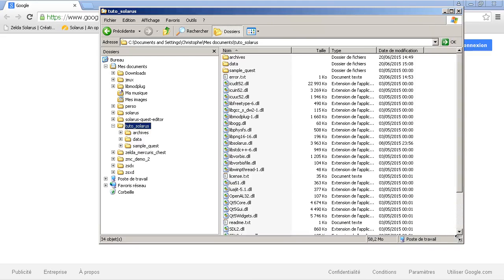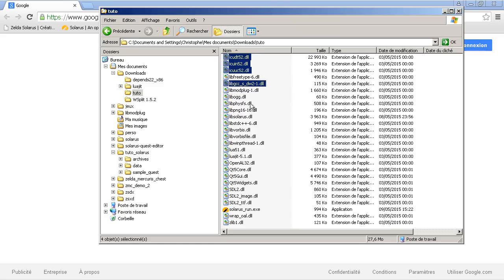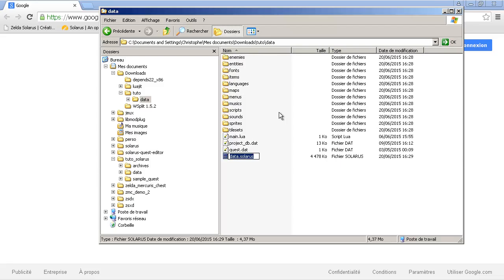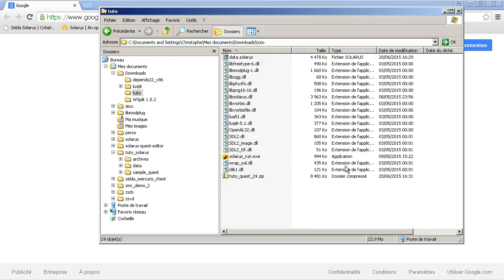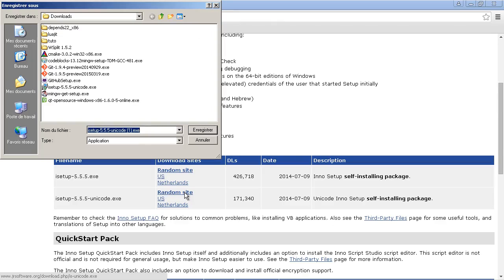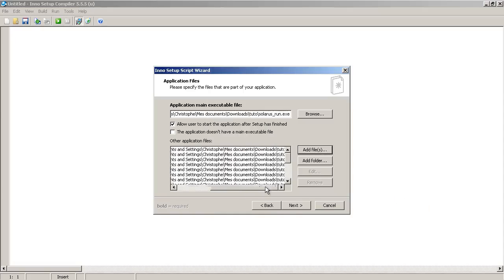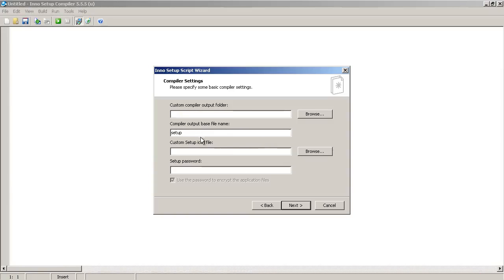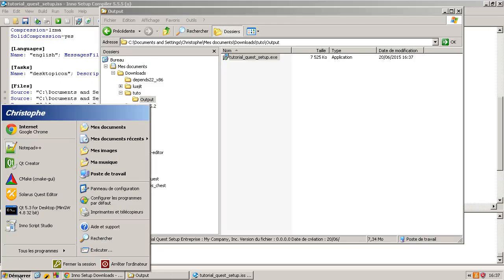Solarus 1.4 game creation tutorial - Part 24: Distributing your game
How to distribute your quest as a zip file or a windows installer.